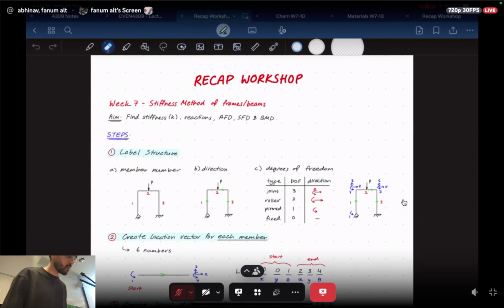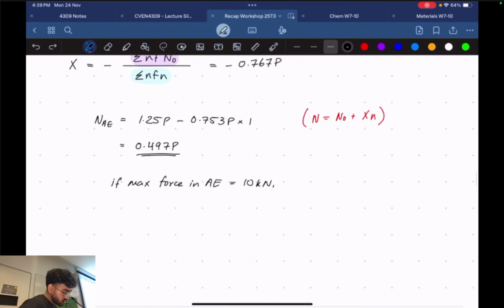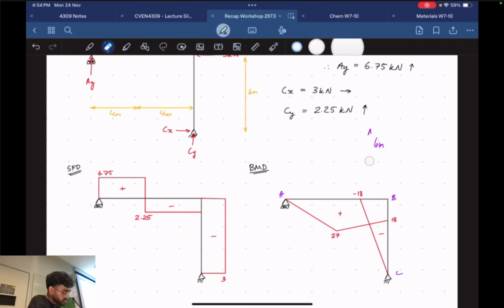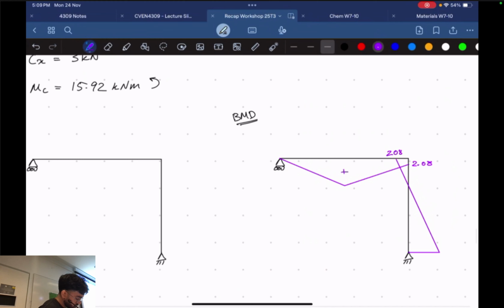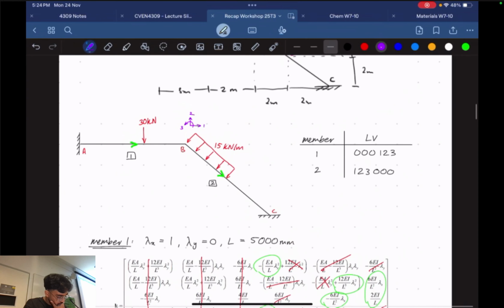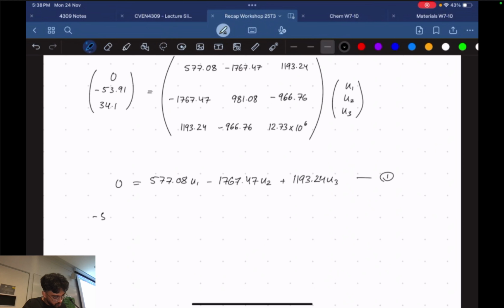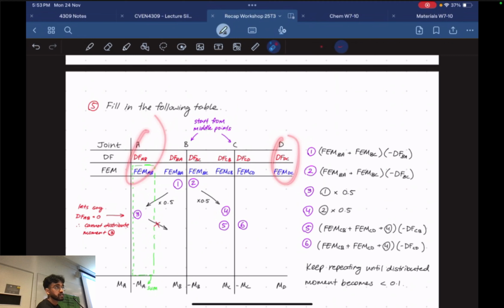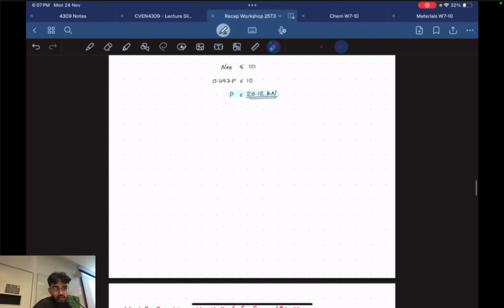T3 2025 CVEN2303 Recap Workshop